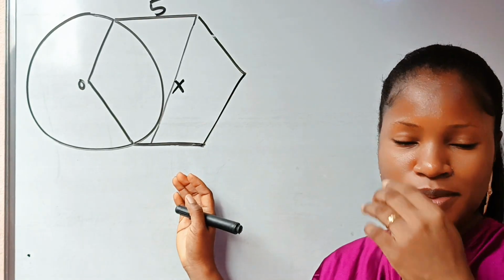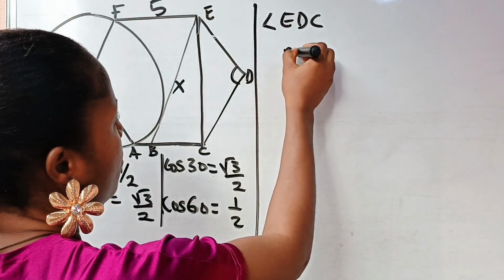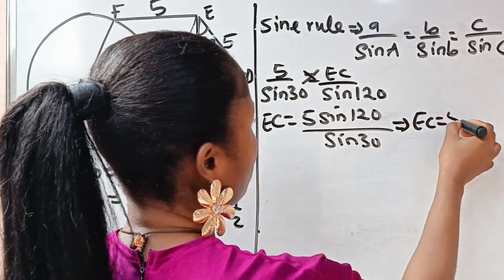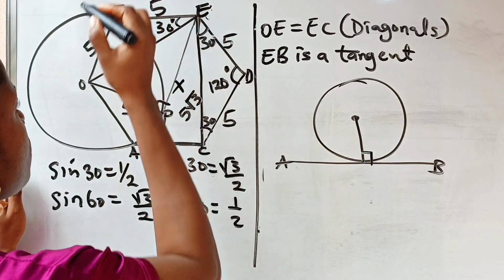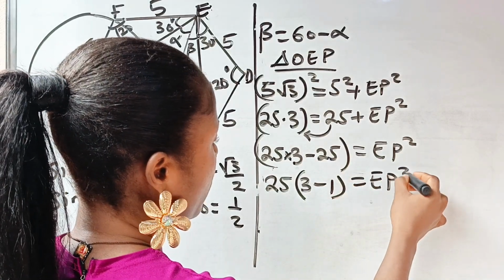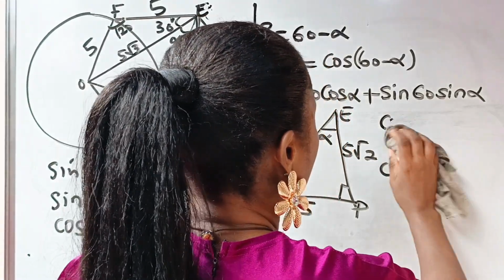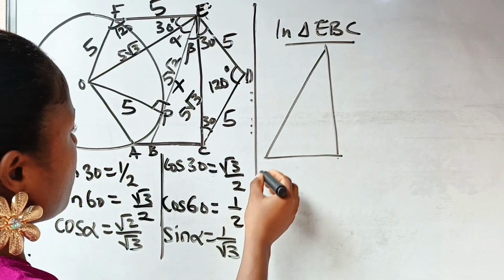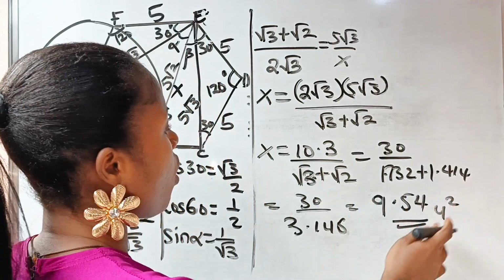A Nice geometry math question on polygons and circles| find x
A Nice geometry math problem involving trigonometry, geometry, circle theorems